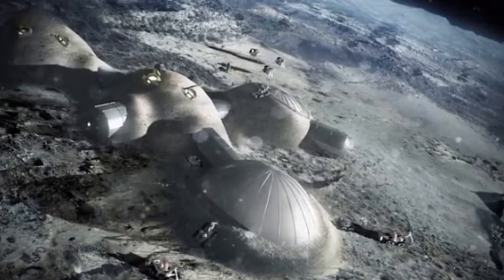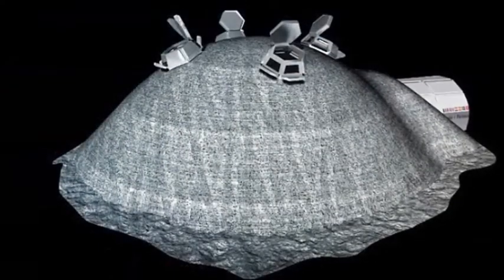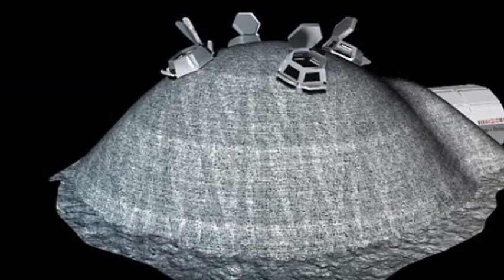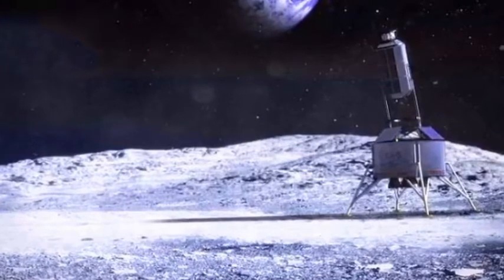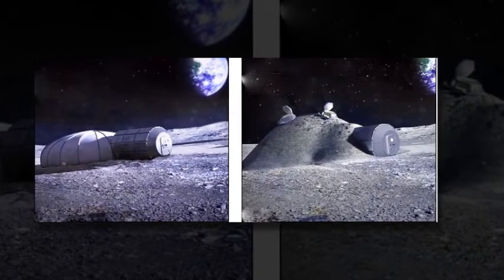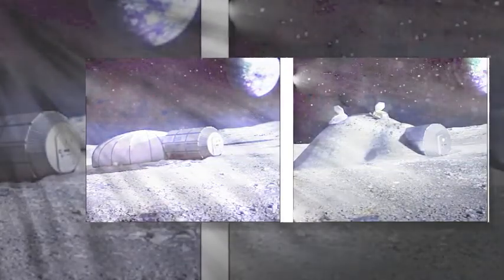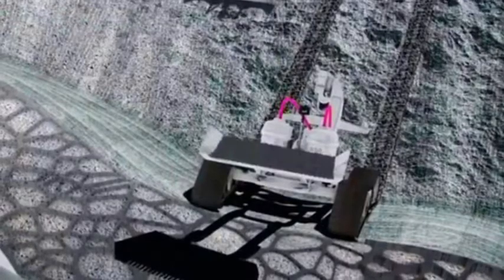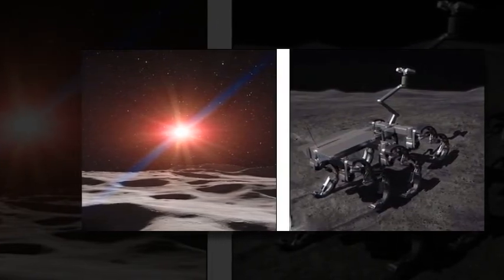Would YOU holiday on the moon?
Would YOU holiday on the moon? Esa reveals plans for lunar resort that will let tourists bask in constant sunshine
You might want to start planning ahead for your future vacation – in 20 years, you could be taking a holiday on the moon.
Head of the European Space Agency, Johann-Dietrich Woerner has revealed ideas for an international ‘Moon Village’ that combines the capabilities of space-faring nations around the world.
This settlement - which could be available by 2030 - would be built using natural resources from the lunar surface to create a permanent base for the purpose of science, business, and even tourism.